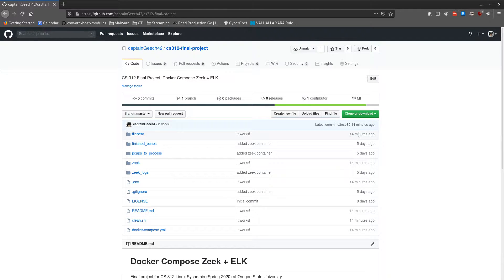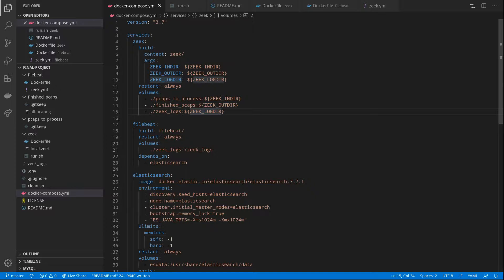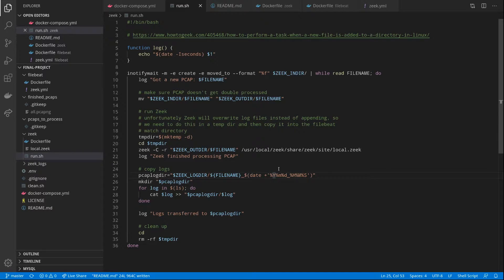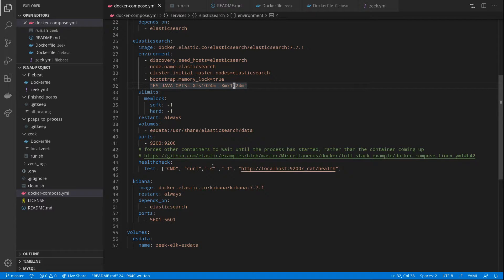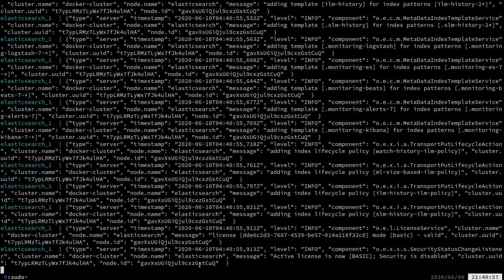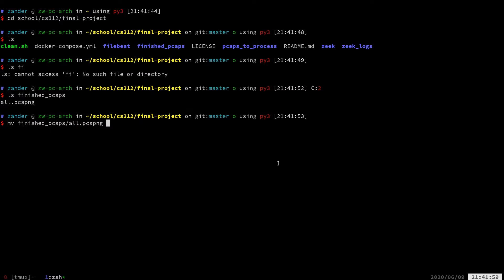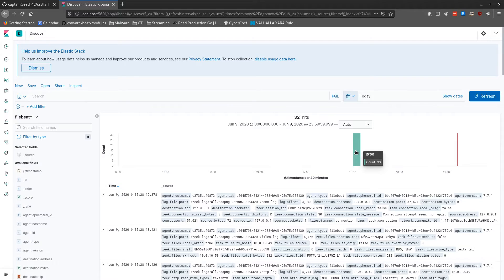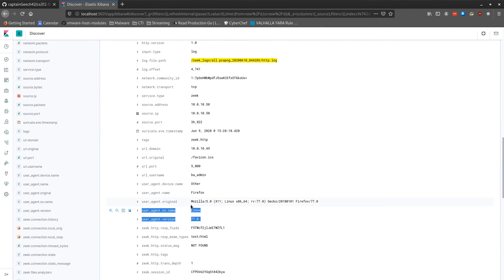CS 312 Final Project: Docker Compose Zeek + ELK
Final project for CS 312: Linux Sysadmin (Spring 2020) at Oregon State University.